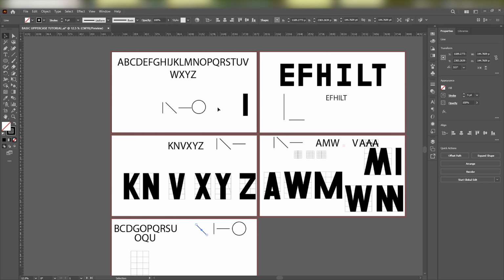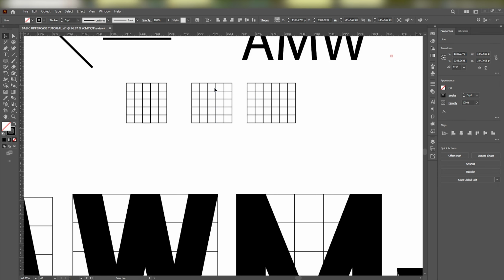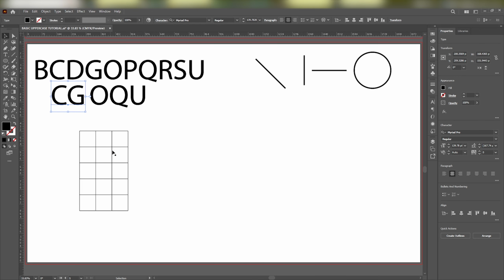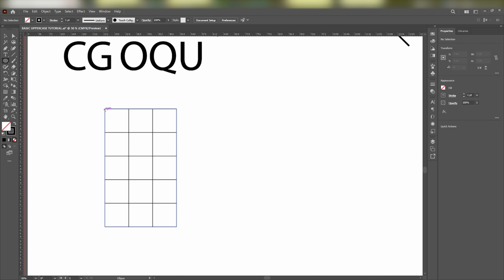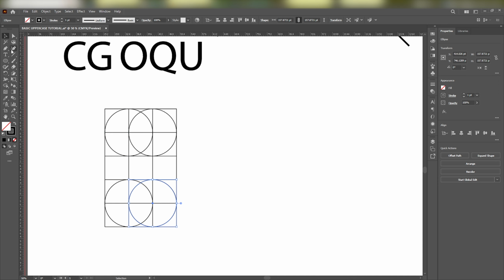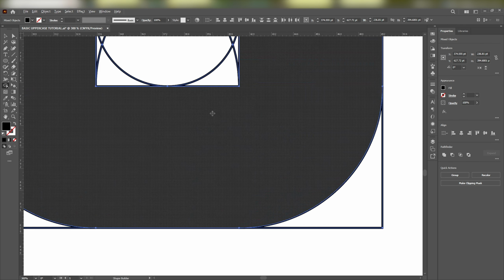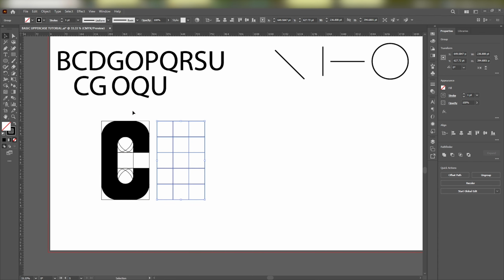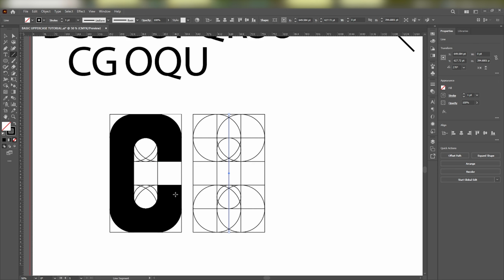Mastering Uppercase Typography Basics: Creating Letters C and G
Welcome back to our typography tutorial series!

In this episode, we're diving into the world of curved letters, starting with the elegant letter C and its sibling, the tricky G. Learn how to master these essential characters using grids and curves.

Let's explore the beauty of curves in typography together!

4:00 How to create the basic letter 'C' using grid typography
8:57 How to create the basic letter 'G' using grids.

Check my channel for the Full Design Processes logo design sketch graphics . . . .